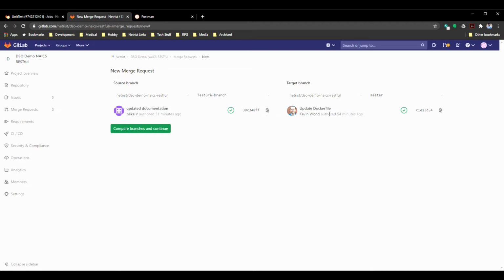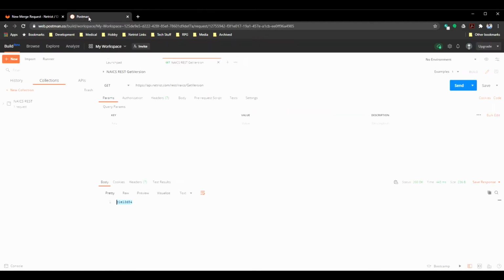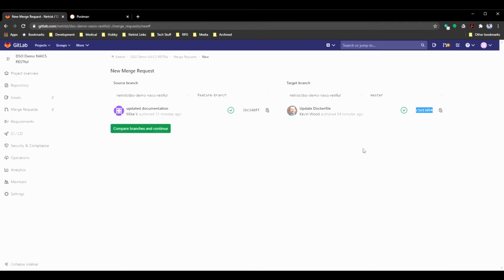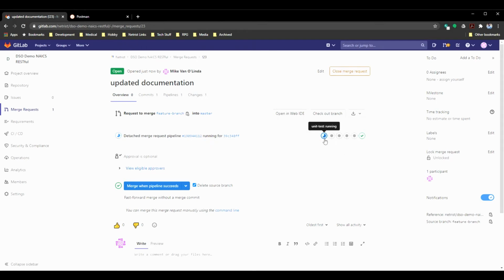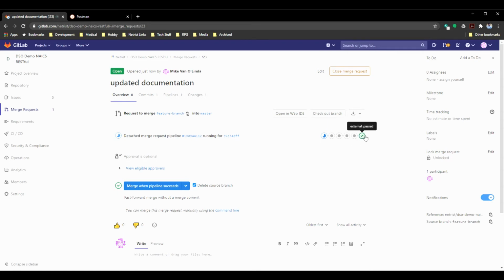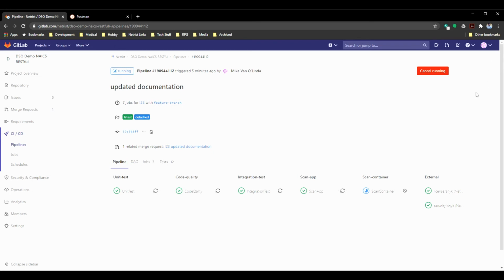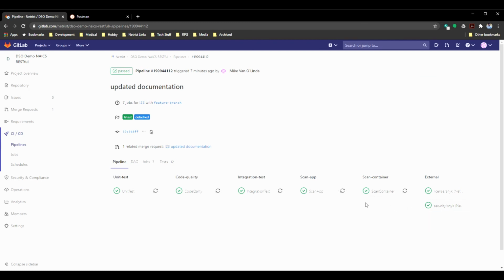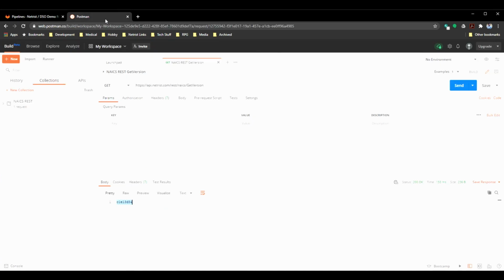Restful CI&D Pipeline Demo